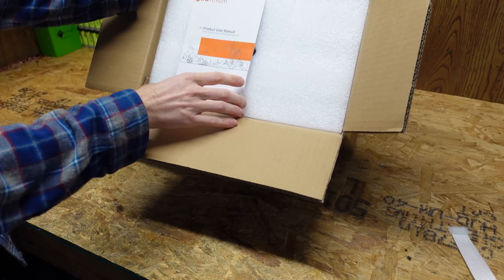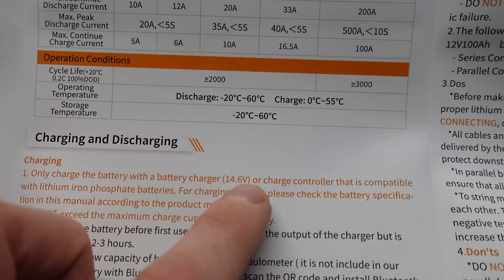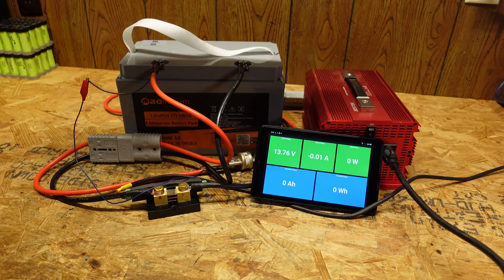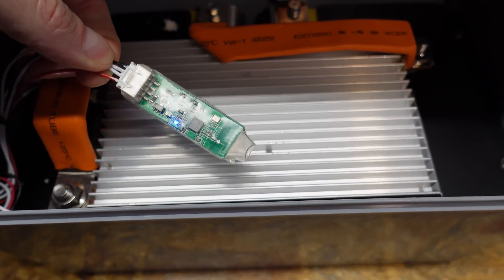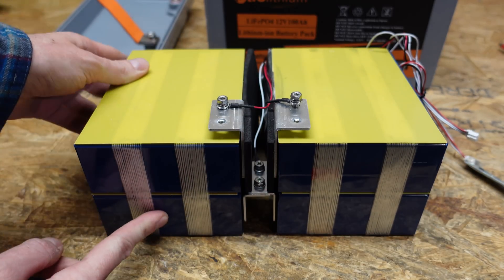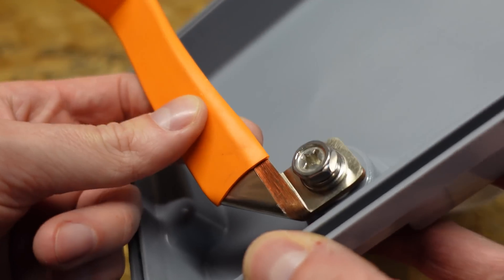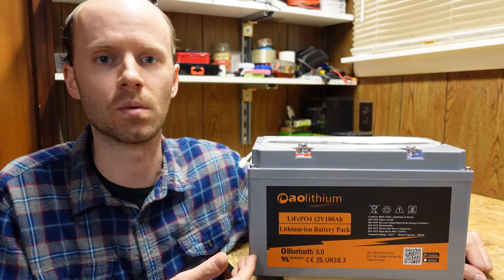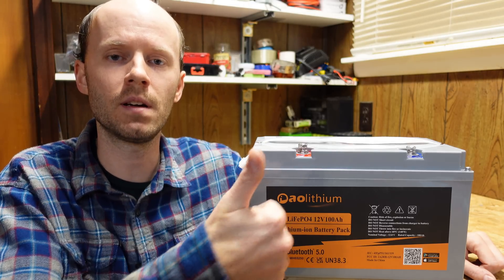AoLithium 12V 100Ah LiFePO4 Battery Review and Teardown, 200A-Rated, With Bluetooth!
Today, we will be taking a look at the AoLithium 12v 100Ah LiFePO4 battery. This battery features CALB cells, a JBD BMS, and a whopping 200A continuous discharge rating. We will do a capacity test and open it up to see how it's built.

*Chapters:*
00:00 Introduction
02:22 Charging the Battery
02:42 Capacity Test & Phone App
04:48 Disassembly
09:13 Inside the BMS
09:43 Low Temperature Test
10:08 Final Conclusions